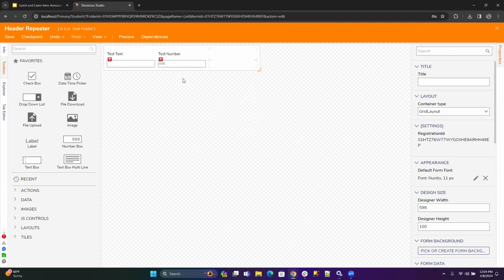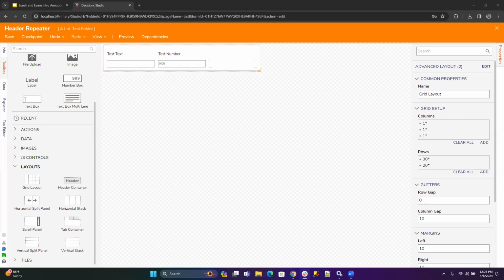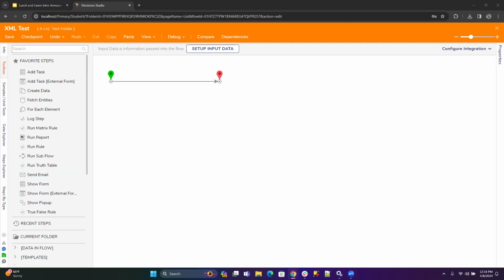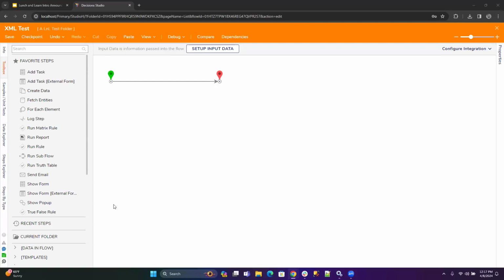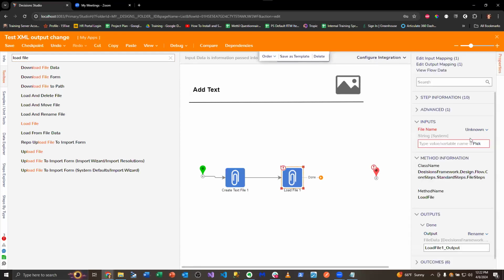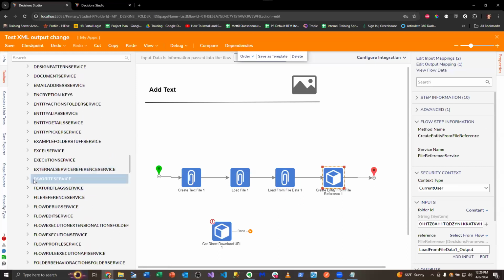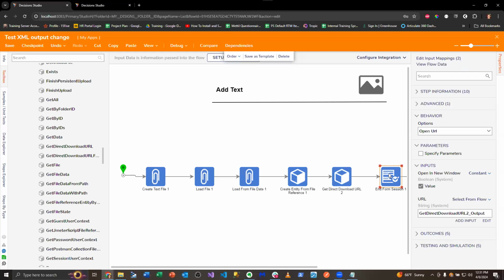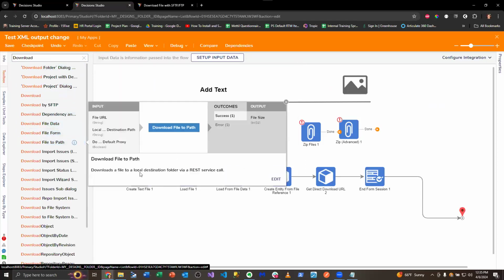Decisions Q&A Lunch and Learn 4/8/2024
"I have a data repeater within a header container. How can I set the size of the header container to expand as the data repeater expands?" -- 1:38

"How can I create local XML files and have them placed in the downloads folder locally?" -- 10:35